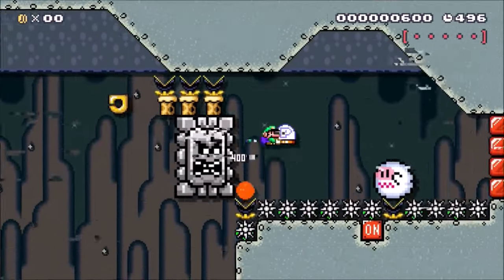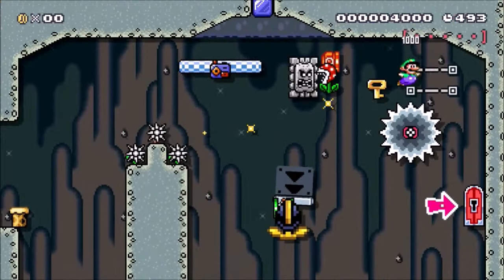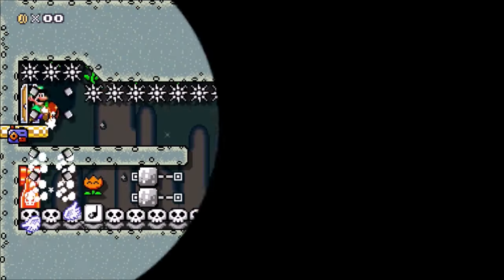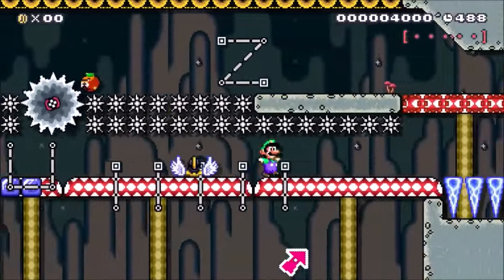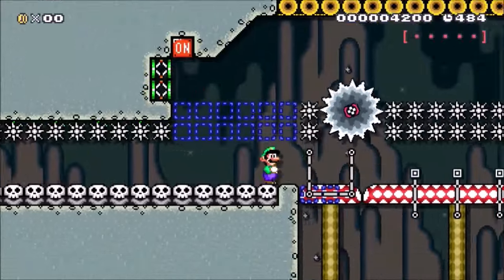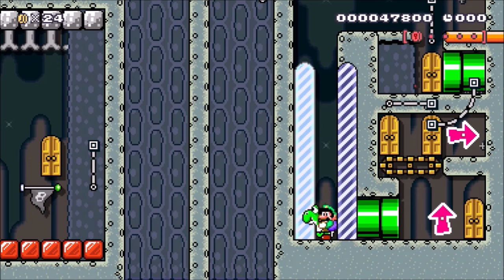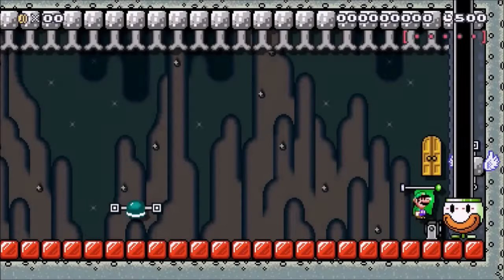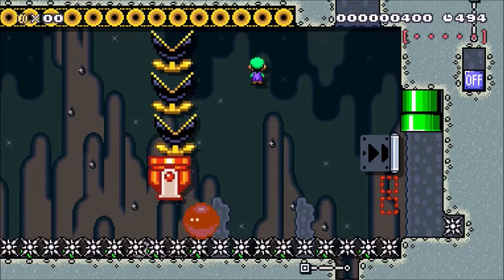Glitchoran & Museum (v1.0.0) Coordinated Uploads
I'll announce the coordinated uploads in comments here, and on my Twitter.  First one on Friday 2/9/2024.

Double jump off a noteblock | unknown

Thwomps not hitting objects that fell from one track to another | unknown
One-way/slope clip | unknown
Stacked solid enemies dying against ceiling | unknown

Diagonal up thwomps | Jet (yes I know you can't see because the account is privated, but this is the earliest reference I could find, posted to Psycrow's Discord on day 1 of the game)

Phantom tracks | Shano & Pigeon (now deleted)
Bowser stuck on noteblock | geitje/BBMarioMaker2

0:00-5:48 Upload Clear Checks
5:49-6:58 Editor View

COPPA COMPLIANCE: This channel and all of its videos are not “directed to children” within the meaning of Title 16 C.F.R. § 312.2 and are not intended for children under 13 years of age. Louis XIX and its owner(s), agents, representatives, and employees (hereinafter, “CHANNEL”) do not collect any information from children under 13 years of age and expressly deny permission to any third party seeking to collect information from children under 13 years of age on behalf of CHANNEL.